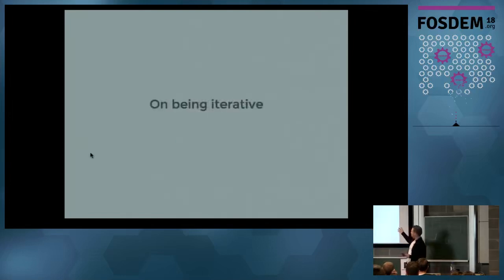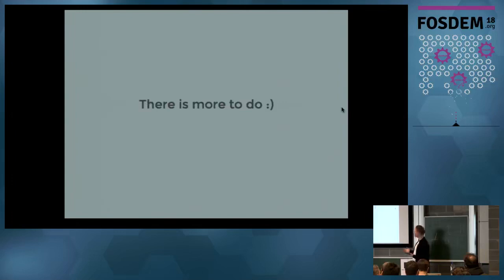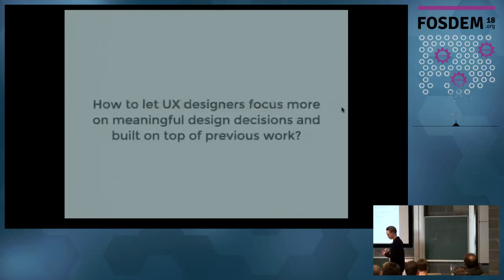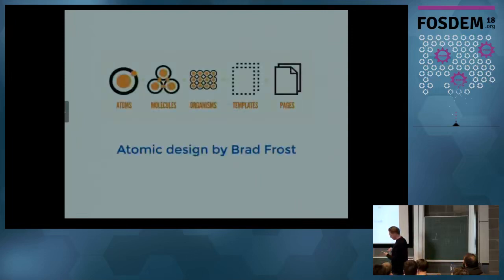Improving GitLab's Navigation and Design System How we approached and strengthened our commitment t…